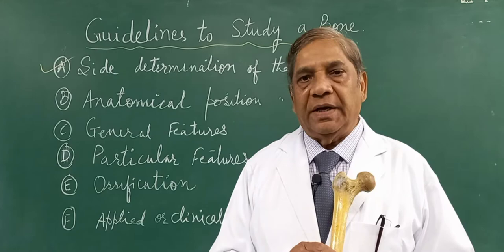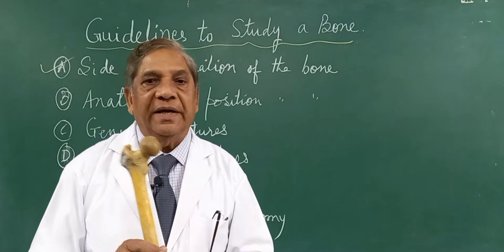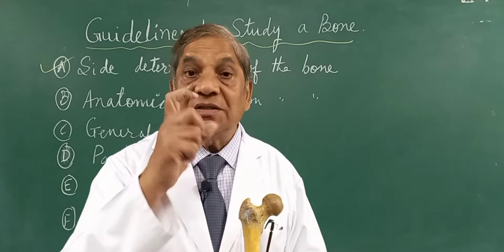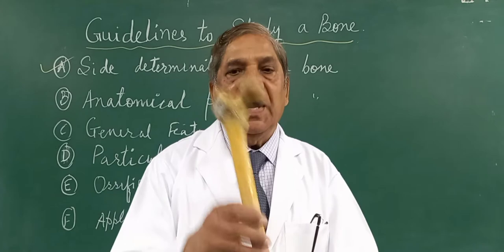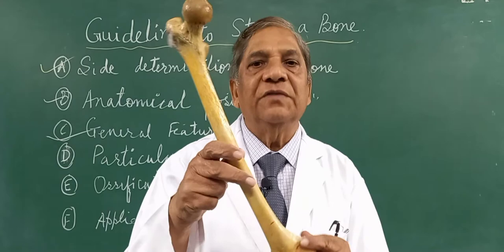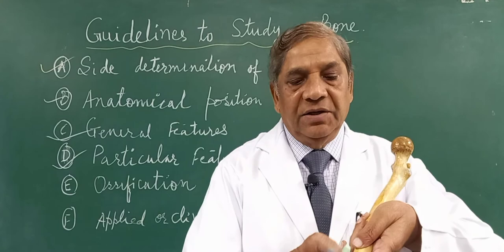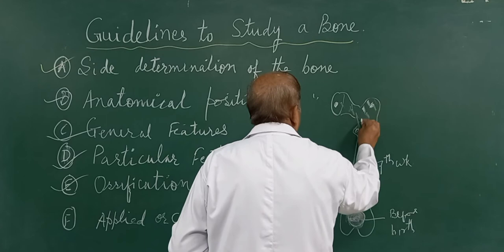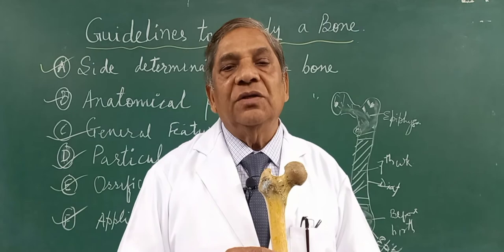6 How to study a bone